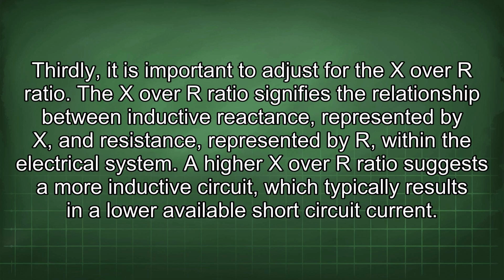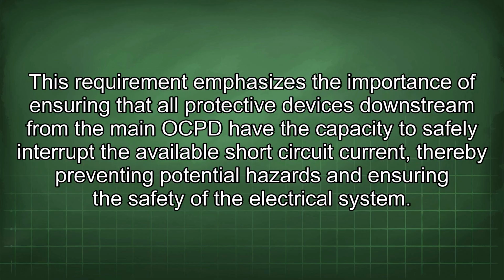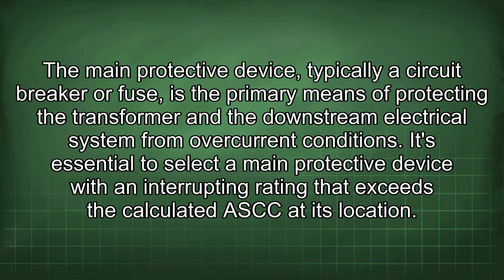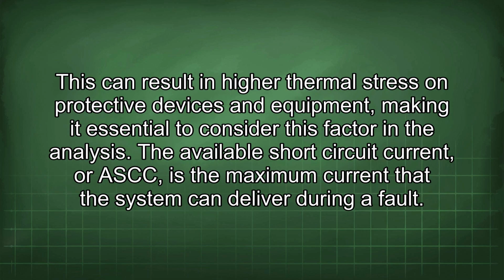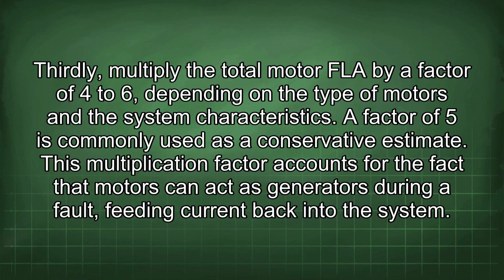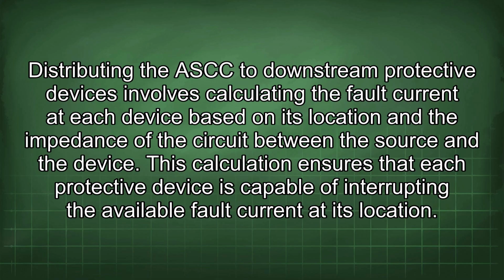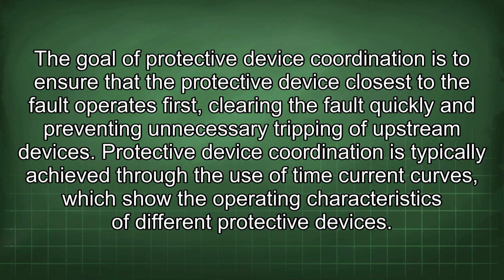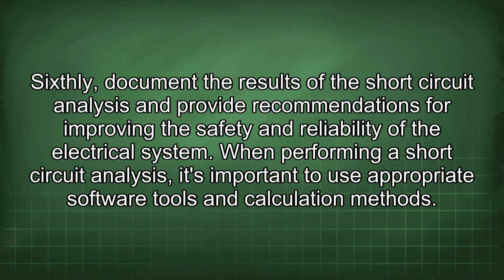Short Circuit Analysis Including Motors Simplified Guide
Learn how to perform a short circuit analysis, accounting for motor contributions. Understand how to calculate available short circuit current at different protective devices. This guide explains how to apply NEC 240.83(c) for compliance.